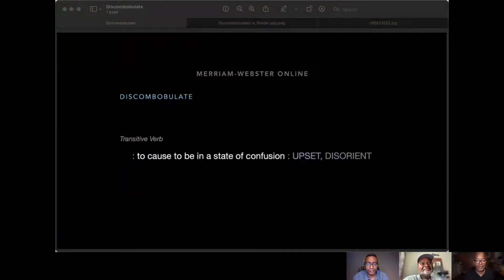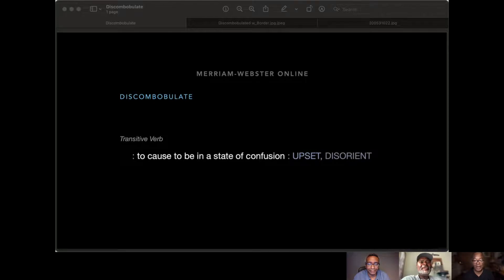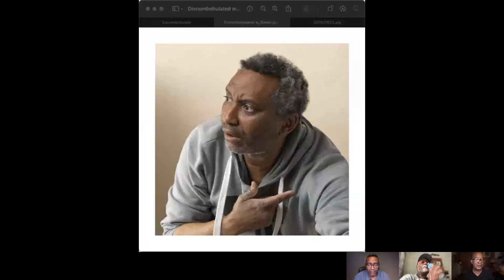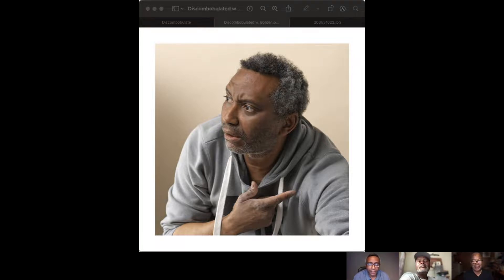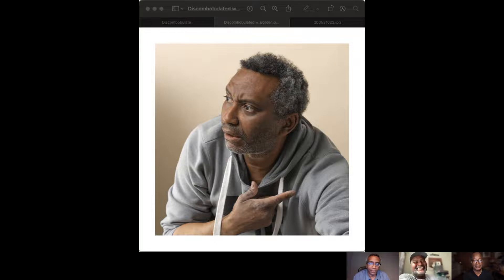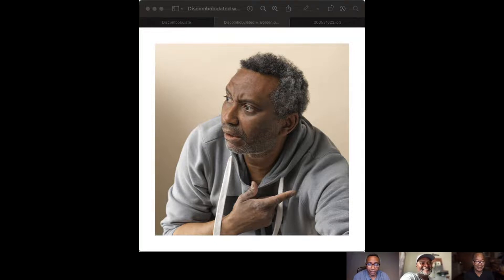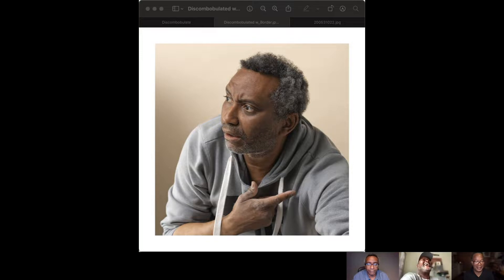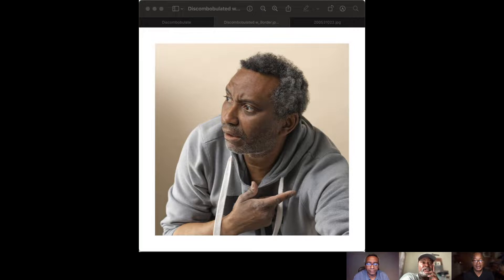3BPG Discombobulate, Ep92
In this episode captioned “Discombobulate" we're working on photographic word association where each of us will come up with an image or two that we think exemplifies the essence of the word.  Discombobulate means 'to cause to be in a state of confusion' Upset, or disoriented